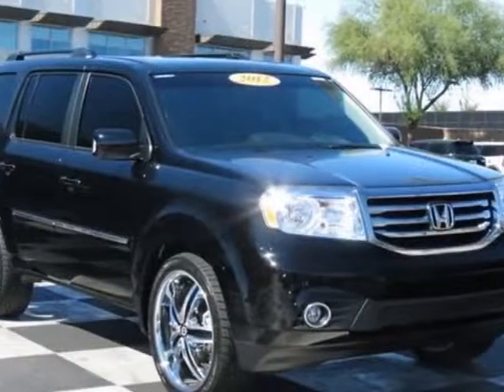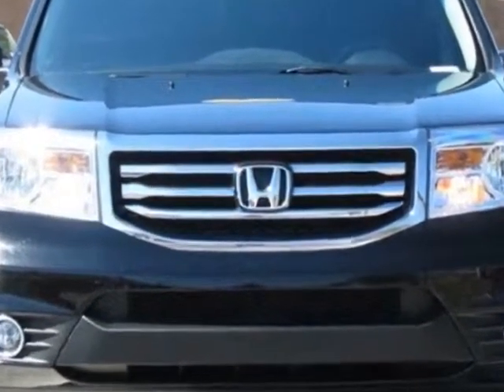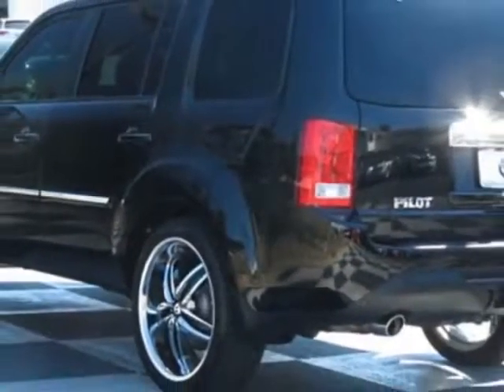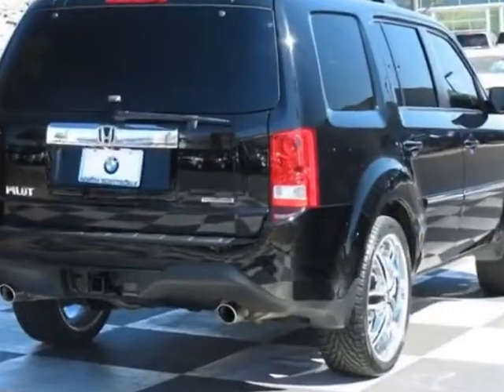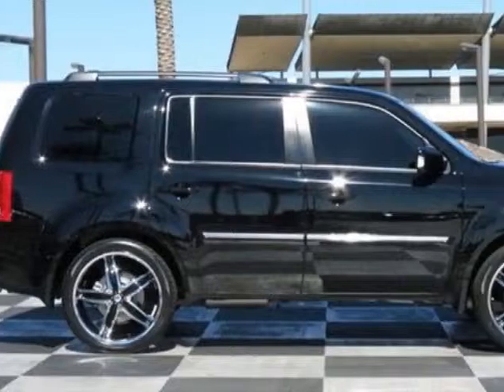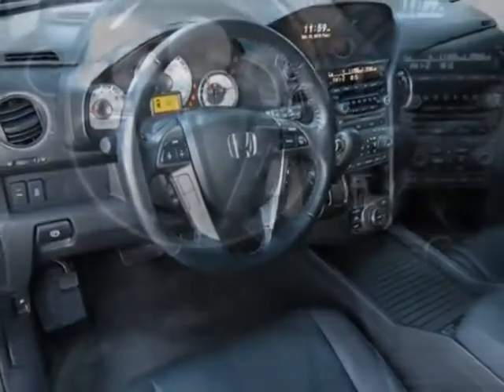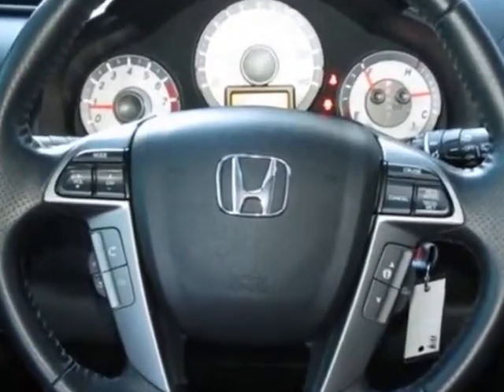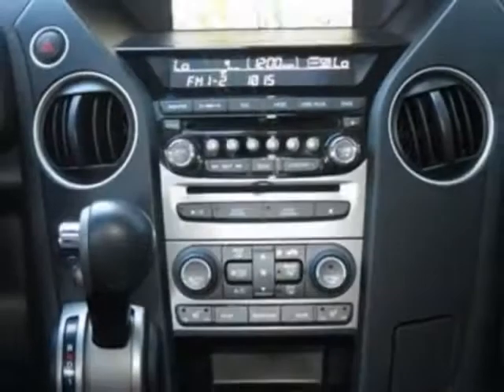2012 Honda Pilot 2WD 4dr Touring w/RES & Navi SUV - Phoenix, AZ